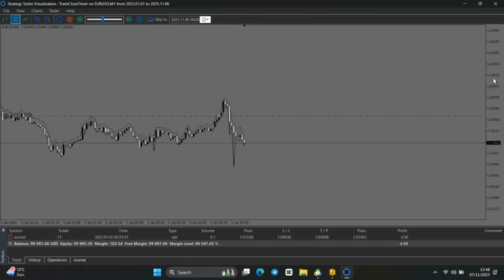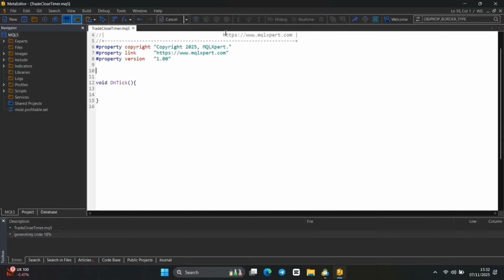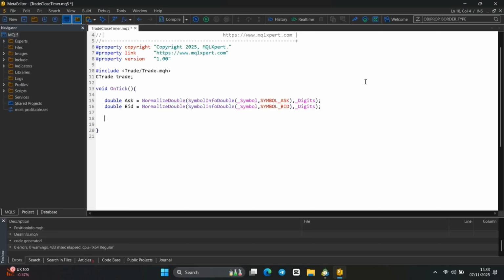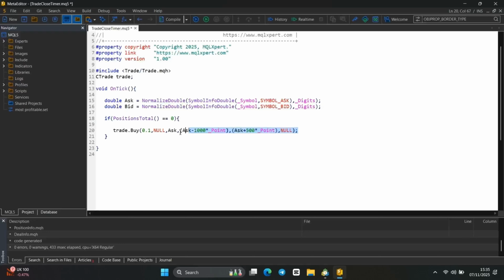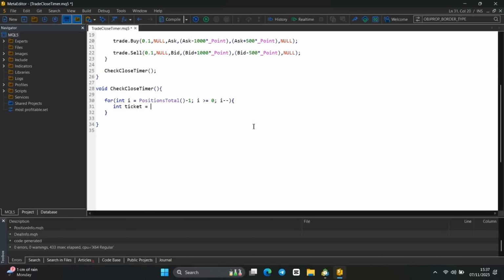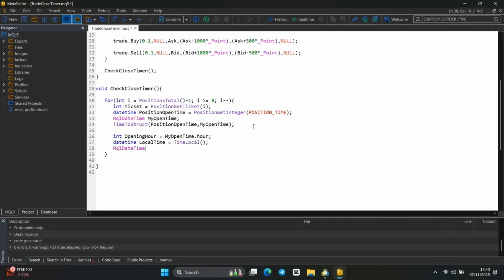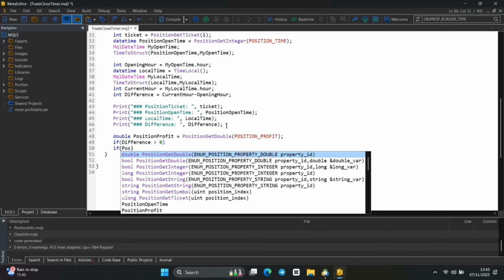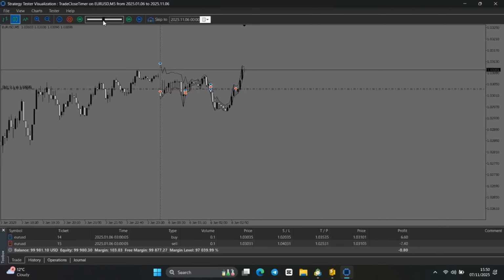How to Auto-Close Losing Trades After 1 Hour in MQL5 (Trade Close Timer Tutorial)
Learn how to build a Trade Close Timer in MQL5 — a simple tool that automatically closes any trade that has been in drawdown for 1 hour.

Perfect for risk control, prop firm rules, and keeping your losses small.

In this lesson we cover:
• Detecting trade open time
• Calculating time in drawdown
• Closing positions automatically
• Clean, reliable code structure

If you want to learn to build your own MQL5 tools, EAs, and automation systems, visit MQLXpert.com.